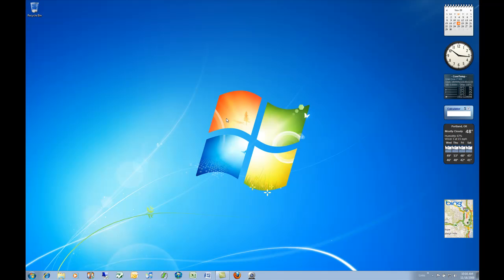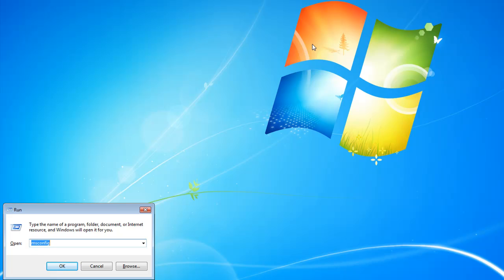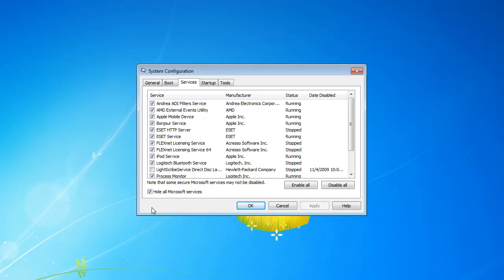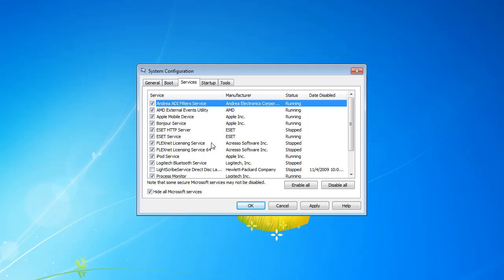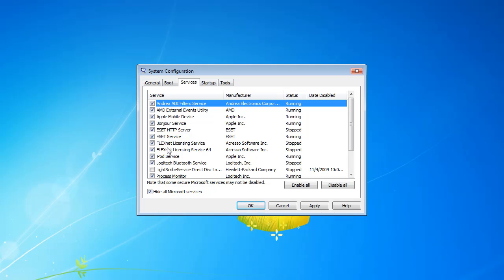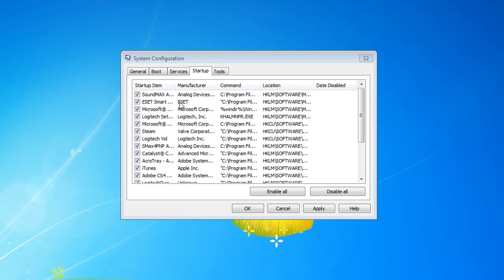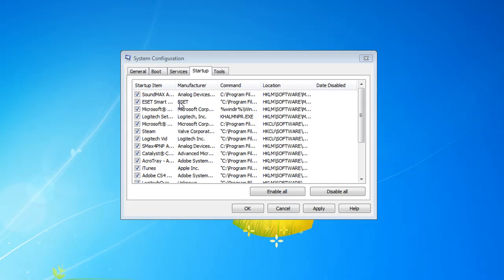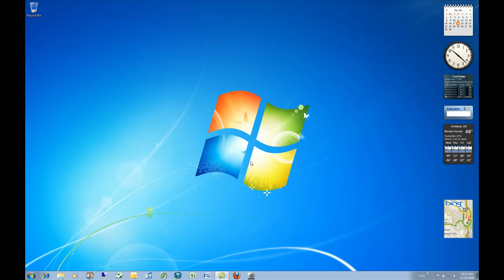Computer Lift - Portland Computer Repair: Make your computer faster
This video is a guide for the MSCONFIG utility in Windows.  Enjoy! Computer Lift - Portland Computer Repair.

WHILE EVERY PRECAUTION HAS BEEN TAKEN IN THE MAKING OF THIS VIDEO TUTORIAL, THE VIDEO OWNER ASSUMES NO RESPONSIBILITY FOR ERRORS OR OMISSIONS, OR FOR DAMAGES RESULTING FROM THE USE OF THE INFORMATION CONTAINED HEREIN.